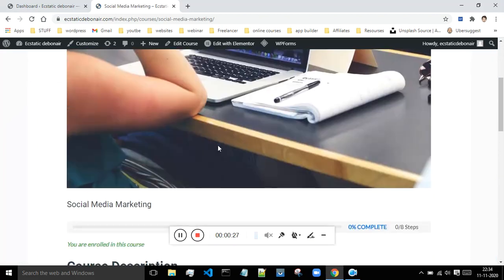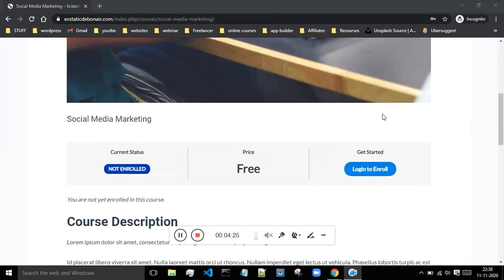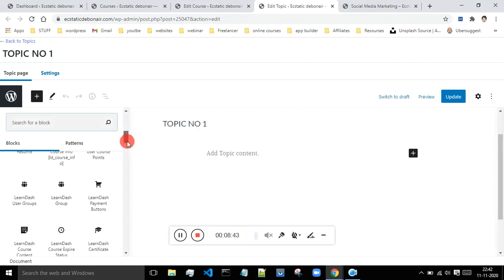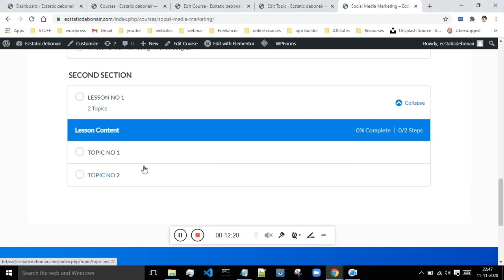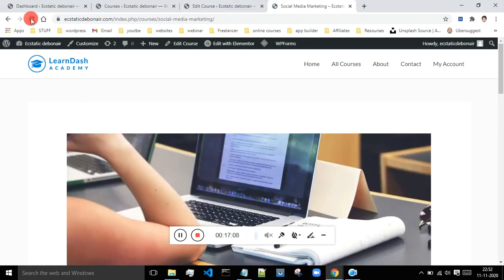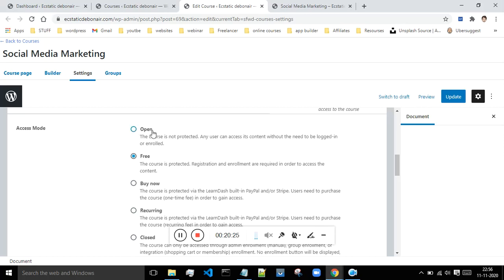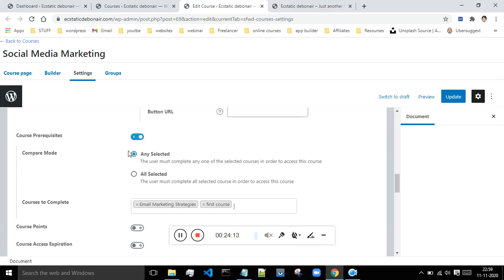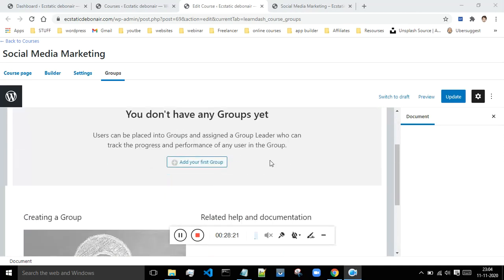LEARNING MANAGEMENT SYSTEM NO 7: CREATE FIRST COURSE